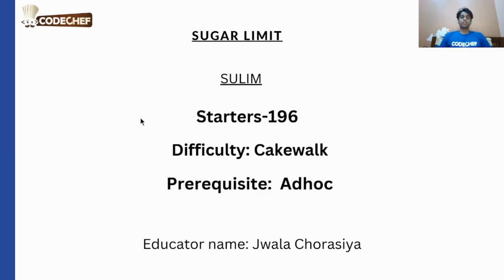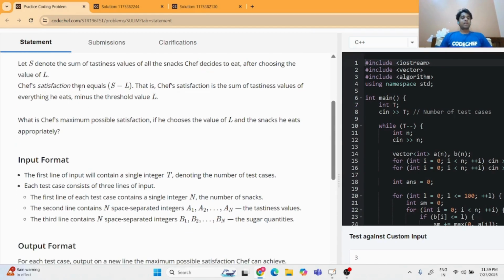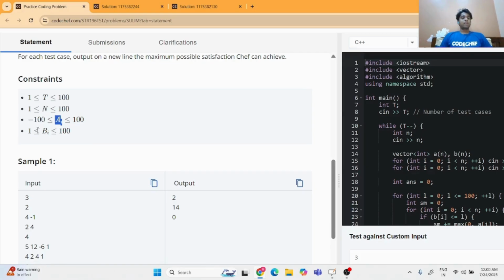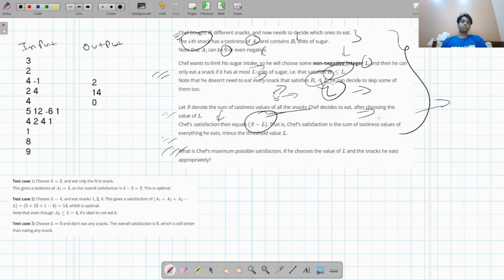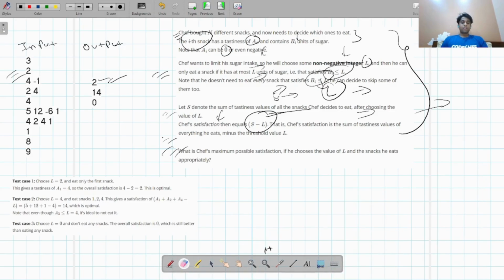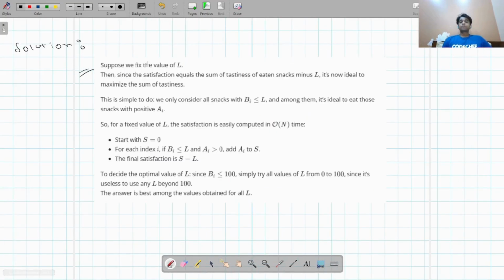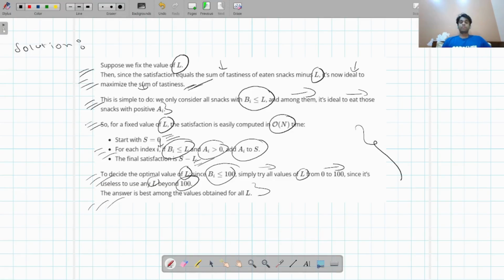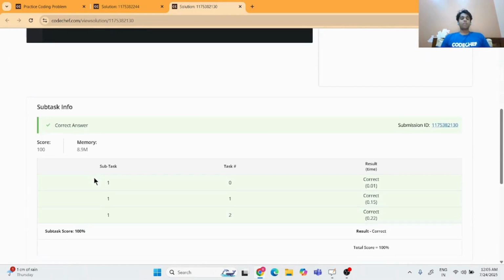Sum Limits - SULIM | CodeChef Starter 196 | Official Solution | Rated till 5 Star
A basic implementation problem—sum up numbers under given constraints and print results for each test case.